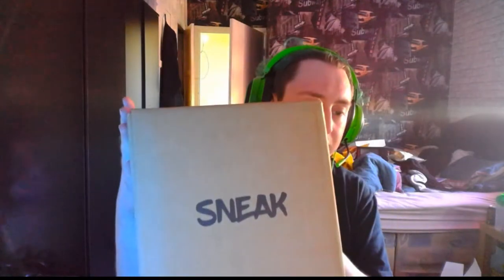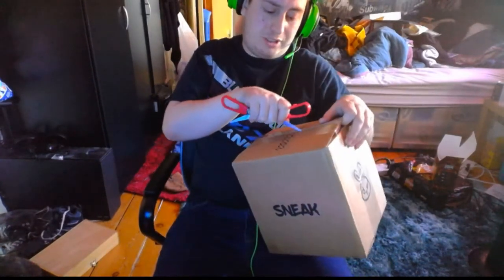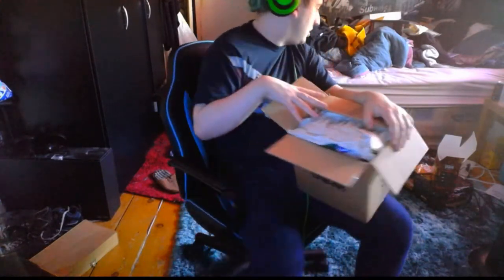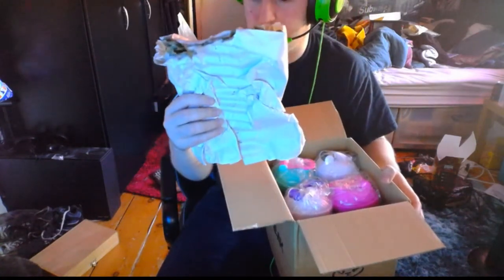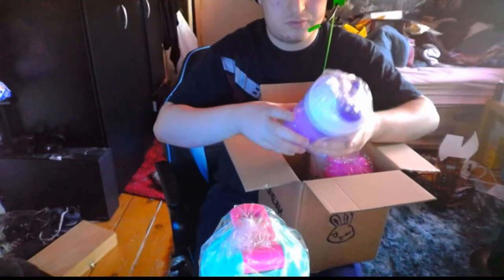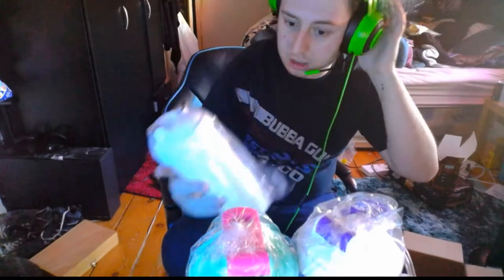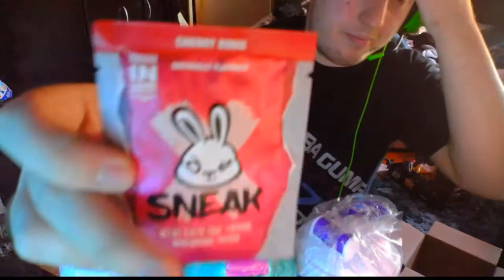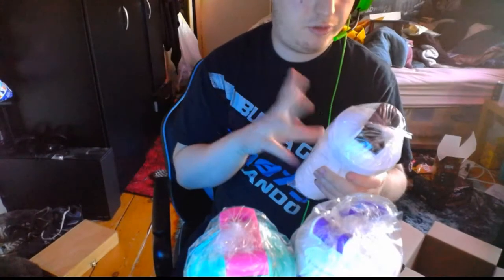Sneak Unboxing Sneak Vs Gfuel